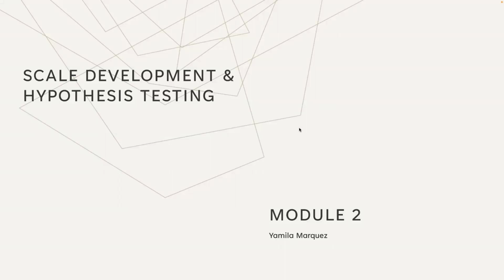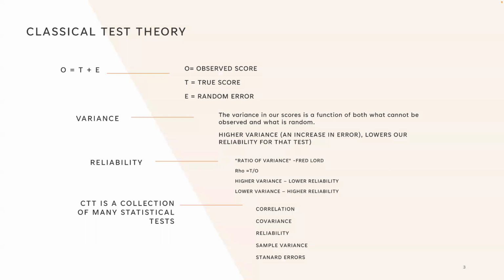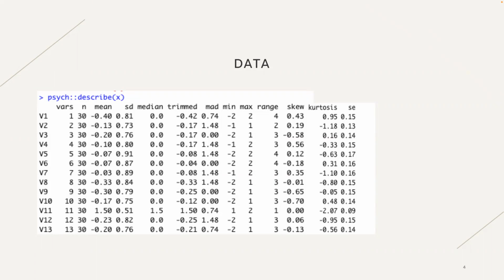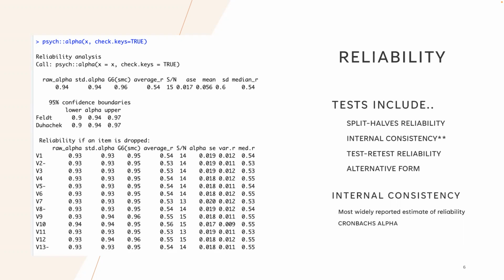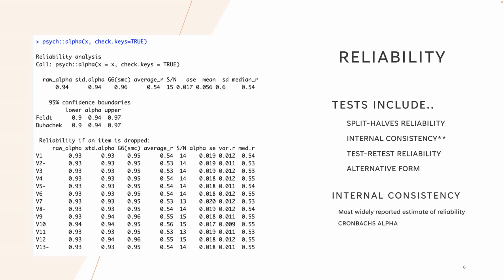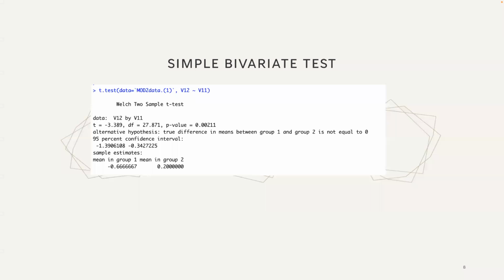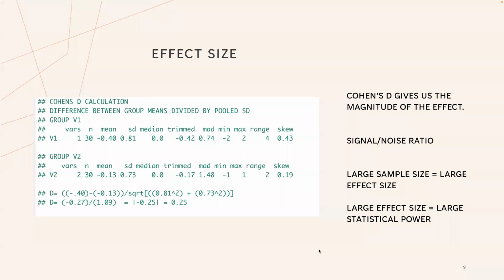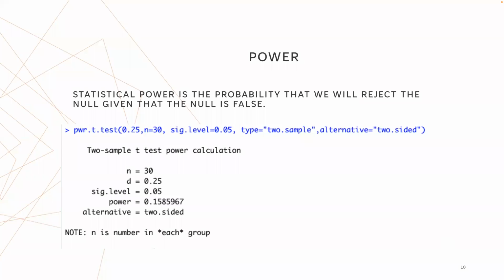Scale Development and Hypothesis Testing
MODULE 2  STATS 611